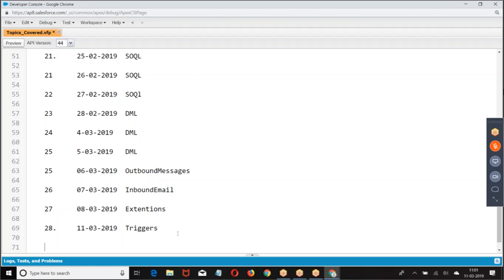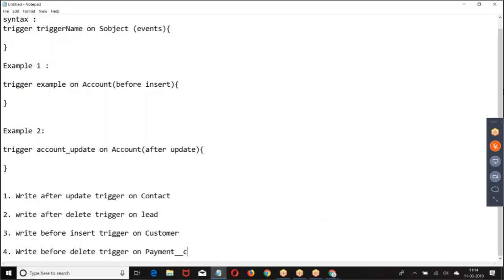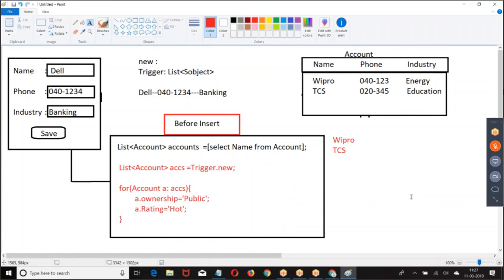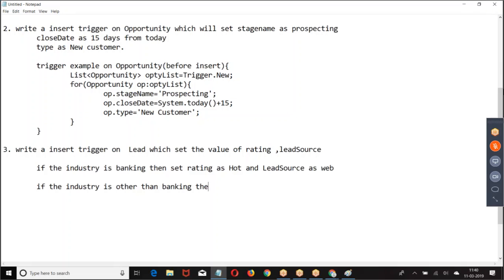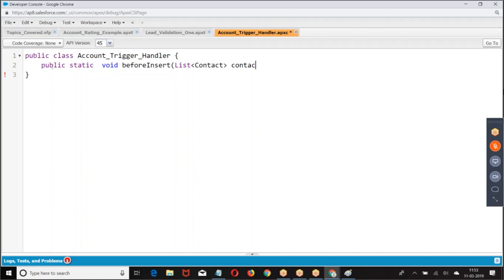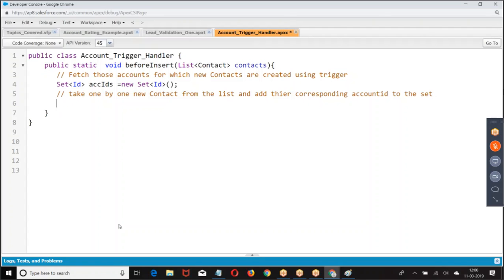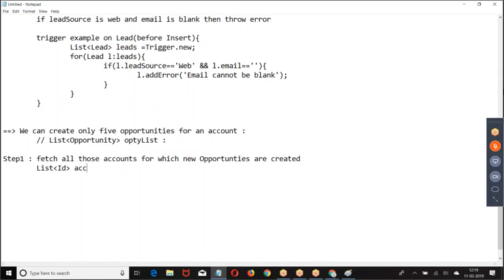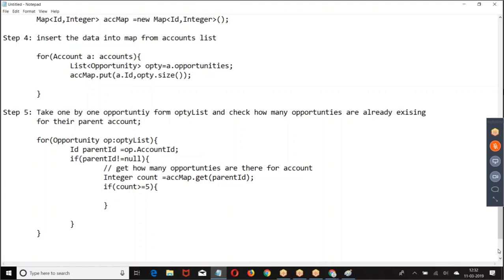20 Before Triggers